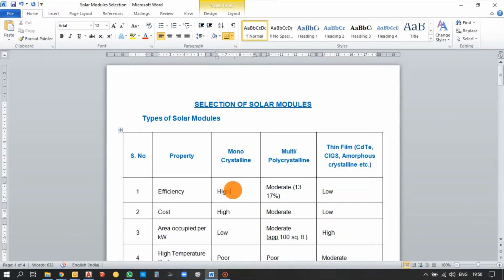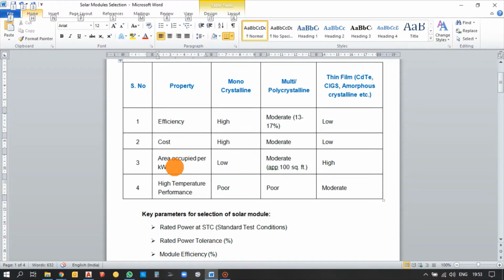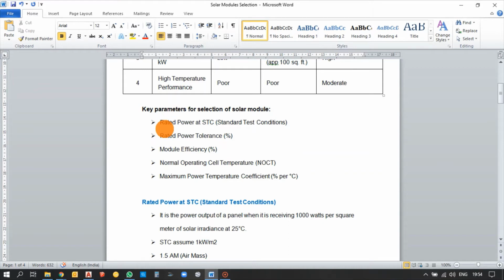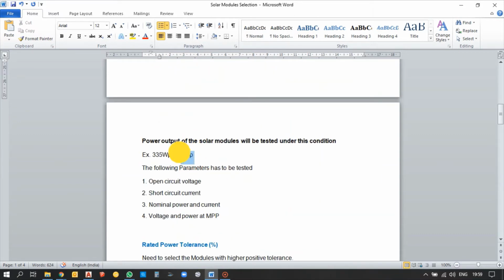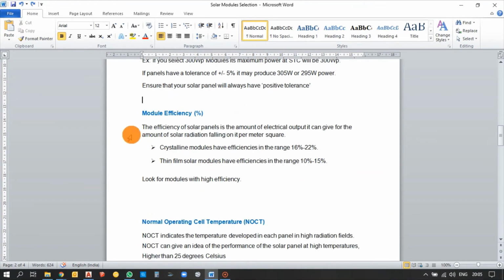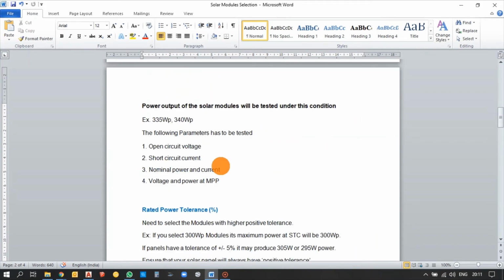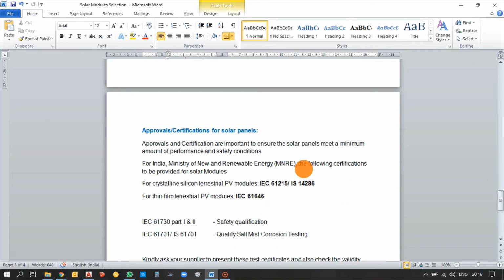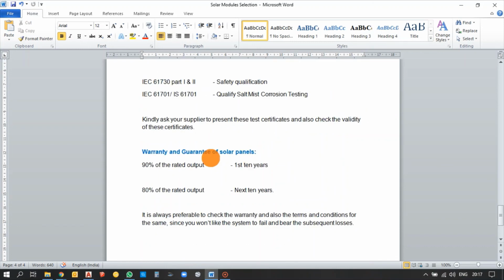Selection of Solar Panels I Parameters for selection of solar Panels I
In this video i have explained how to select the solar Panels / Modules based on the parameters affecting its performance.

Concepts Explained in this Video:

Rated Power at STC (Standard Test Conditions)
Rated Power Tolerance (%)
Module Efficiency (%)
Normal Operating Cell Temperature (NOCT)
Maximum Power Temperature Coefficient (% per °C)